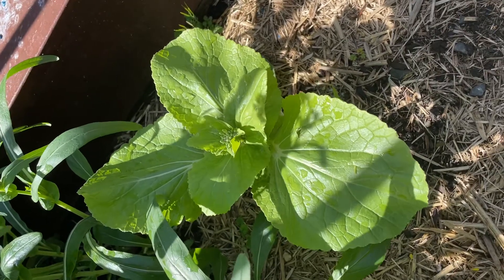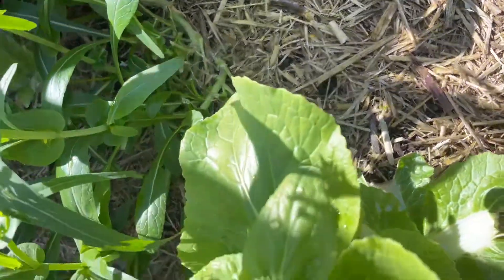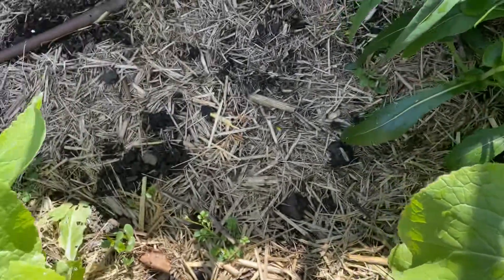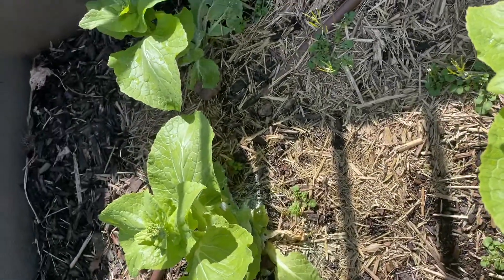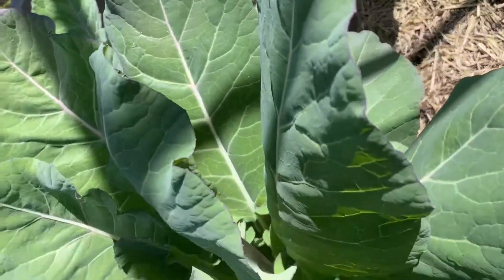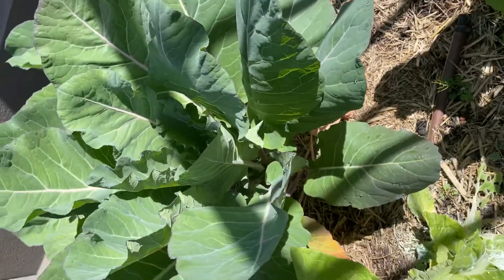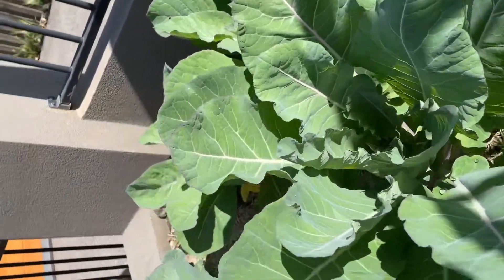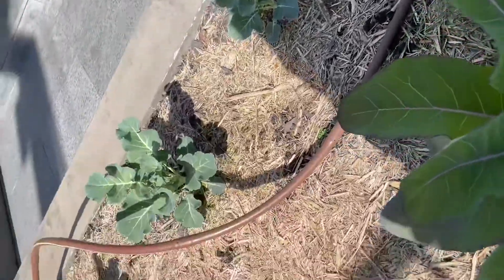Chinese cabbage, broccoli, cauliflower growing beautifully in our garden.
This is an update of our Chinese Cabbage plant growing beautifully in our garden.